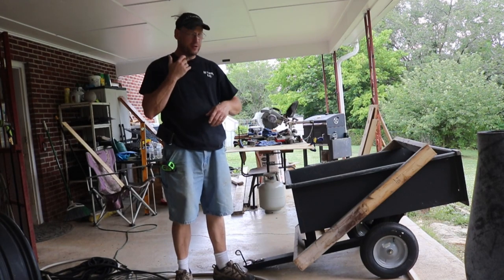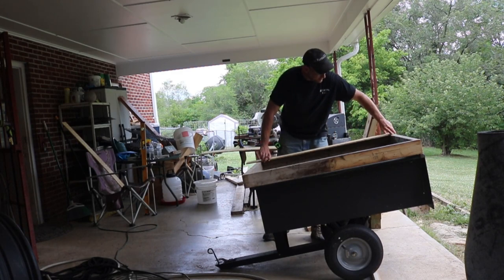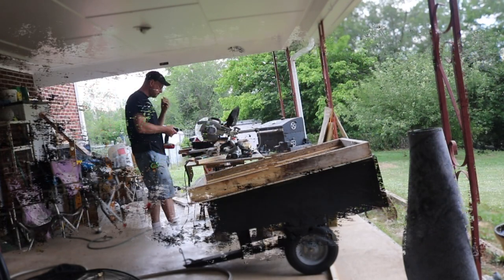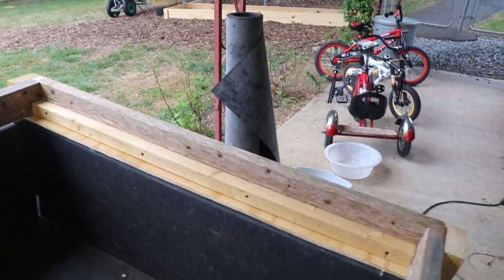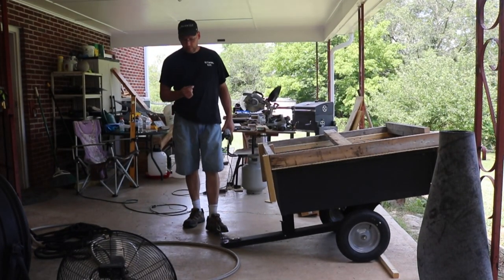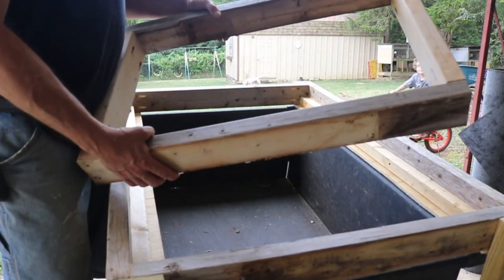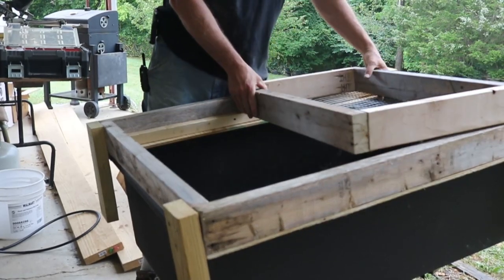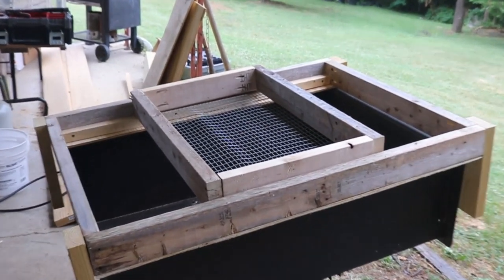Lets Build A Compost Sifter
today I am building a compost sifter.  I am making this up as I go so come on along and see how this turns out.

Porter Cable 20V MAX 8 Tool Combo w/extra battery -
Lawn Dump Cart
Kreg Jig
Armor Pocket Hole Jig w/screws
Pocket Hole Screws

We also have a Facebook Group for everyone to add your homesteading adventures to let us know what is happening on your homestead.  We are a group where no question is a stupid question.  If you ask someone should be able to help.

Take a look at the Homesteaders of America Conference which is held on Ocotber 9th & 10th 2020 at the Warren County Fairgrounds in Front Royal, VA.  We will be vendors at this event come on out.

Are you wondering where to get a quality feed for your animals.  We have the answer:

Homestead Harvest
Non-GMO Feeds

We have used Ernst Grain & Livestock as our Feed source for some time. They have now formed a new feed company Homestead Harvest which is operated by Joshua Ernst.  These are great people with a great product.  Check them out at: